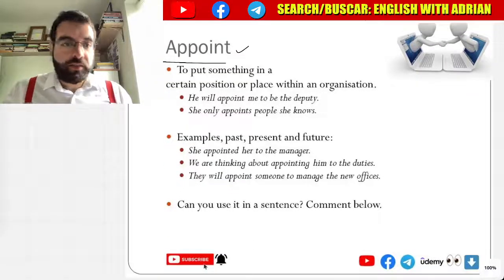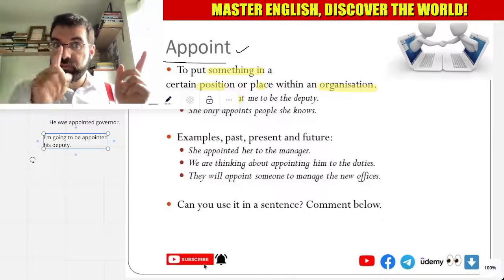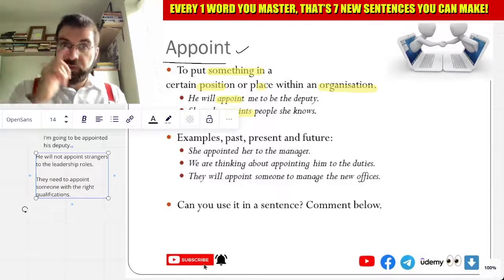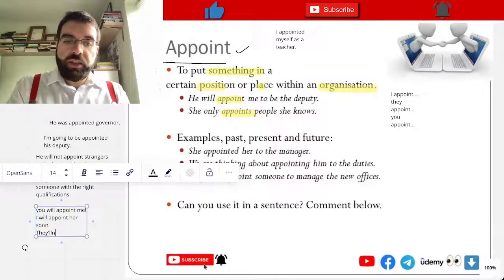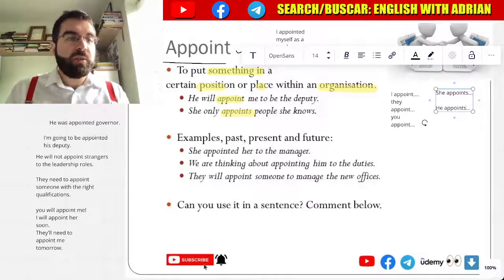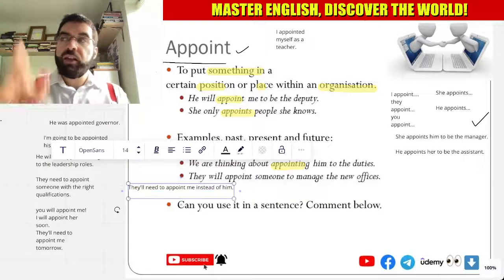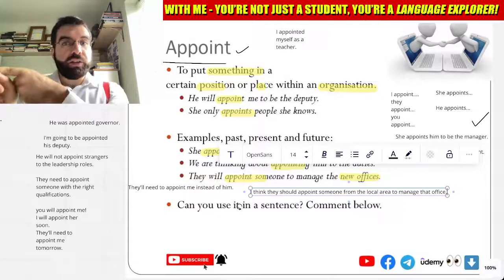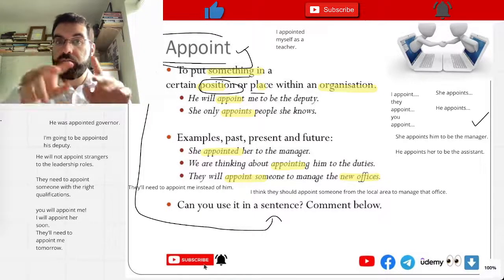"Appoint" in English, Monday Verbs #15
To put something in a
certain position or place within an organisation.
He will appoint me to be the deputy.
She only appoints people she knows.

Examples, past, present and future:
She appointed her to the manager.
We are thinking about appointing him to the duties.
They will appoint someone to manage the new offices.